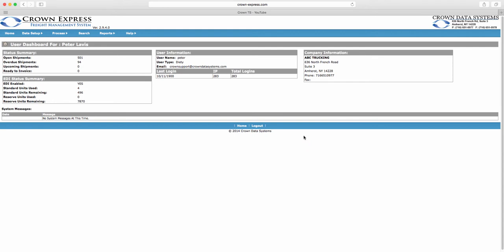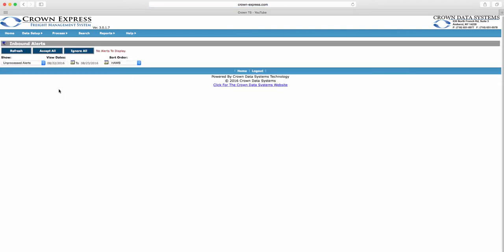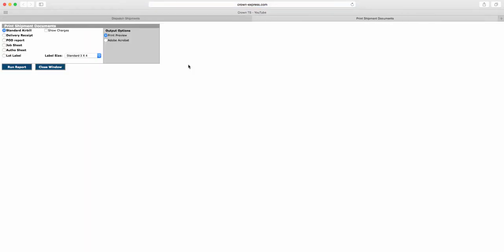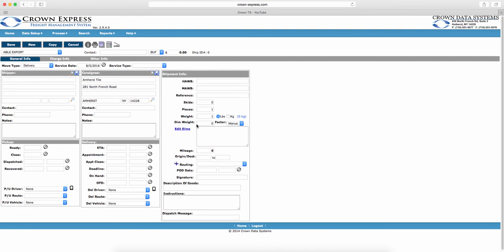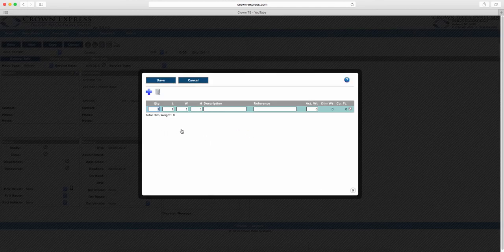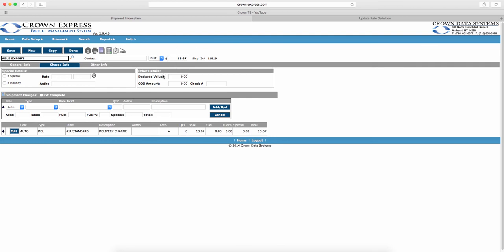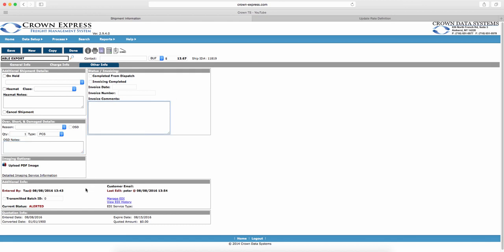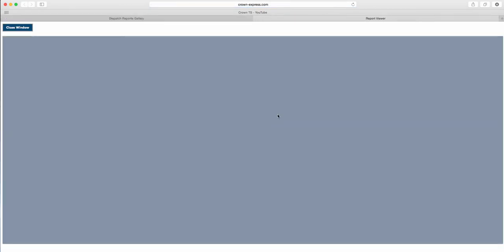Crown Express - Part One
Part one of our Crown Express series. In this video, we cover accepting alerts, shipment entry, and dispatching.